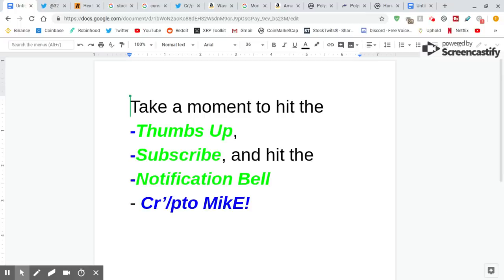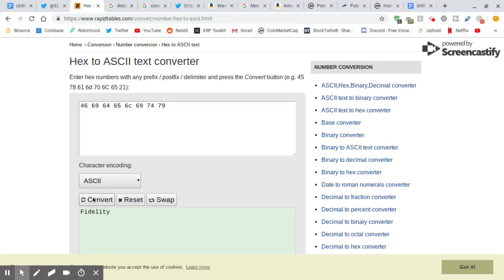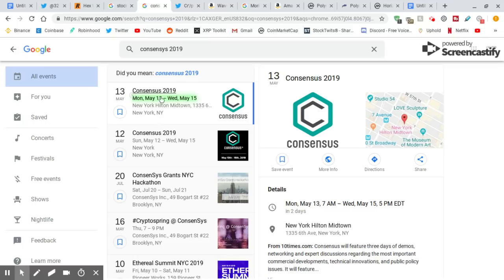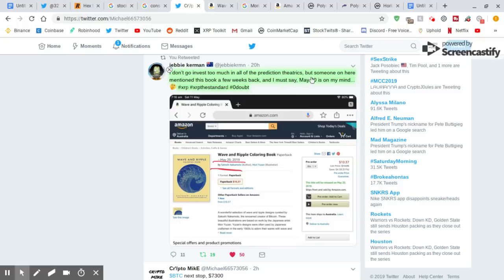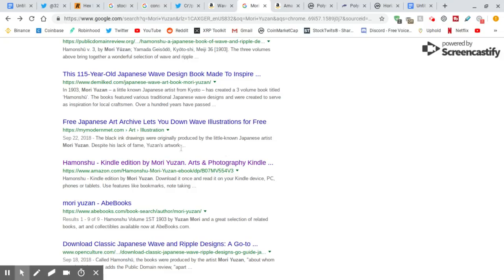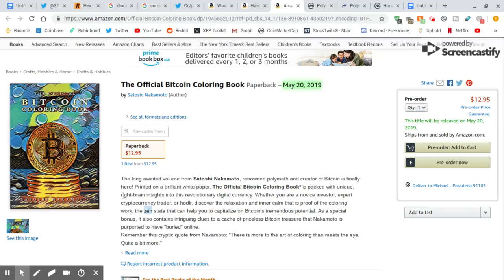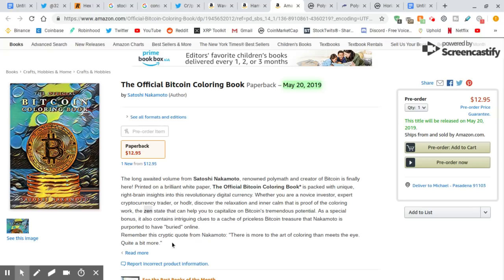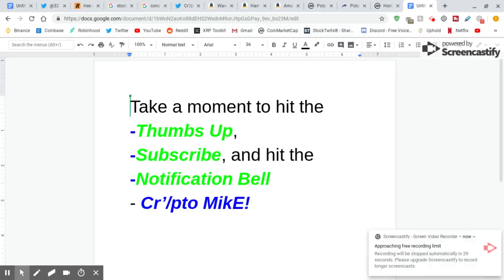Ripple XRP-BEARABLEGUY123 AND SATOSHI NAKAMOTO predict something HUGE on MAY 20!!!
I go over a TON of information on Bearable Guy, Satoshi Coloring book puzzle, Consensys 2019, Ripples and Waves, Polymath, Horizen. IT'S COMING. THE STORM IS NEAR.

Because good karma:

BTC- 3Nqm1tkshBamDtVwudHq3jX5NhdCXbUc3L

XRP- rEihwtqzS1zsQbF5KgUm8TWbSJNvvnvTno

DGB- ShD2CKLPELJatAj9oJNYxKPhPq3uqe3zxz

ETC- 0xe280061fA5aB5EDF8c9fbE74cba179c5ae1bD1a7